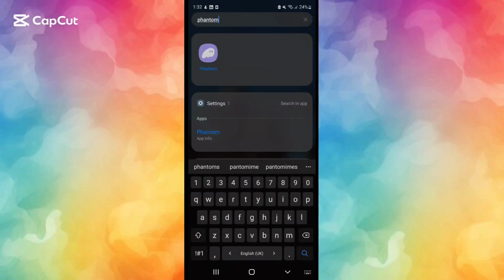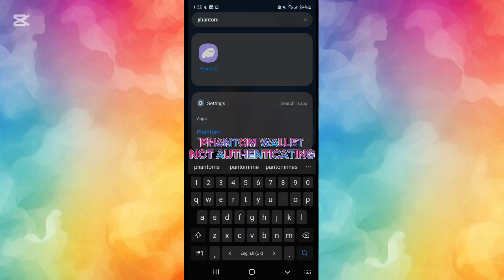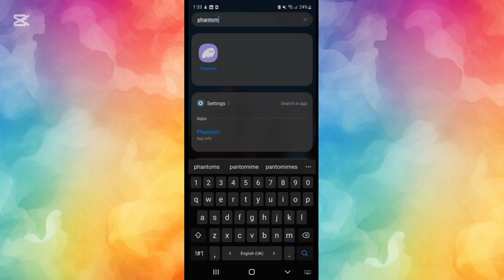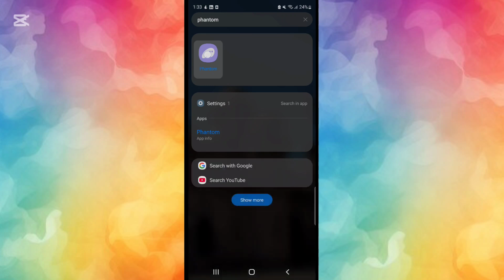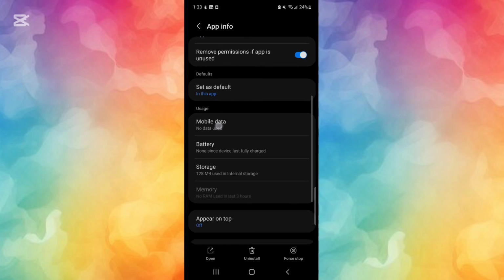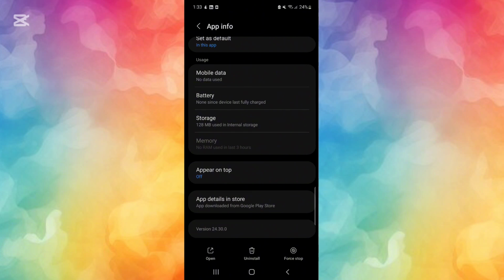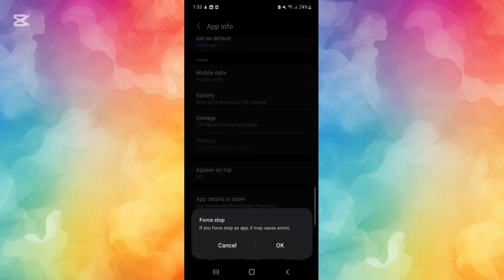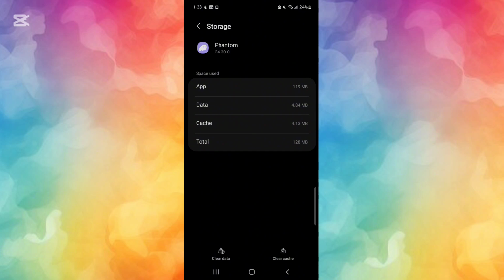How to Fix Phantom Wallet Failed to Authenticate - 2025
Struggling with the "Failed to Authenticate" error on Phantom Wallet? In this video, I’ll walk you through the steps to fix the issue and get back into your wallet. Whether it’s a connection problem or an issue with the app, this guide will help you resolve the authentication error quickly.